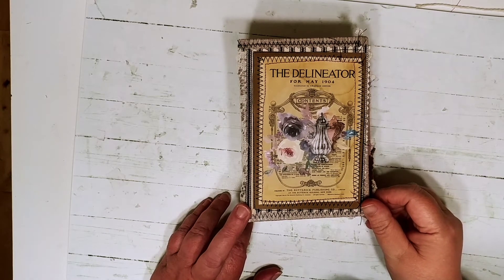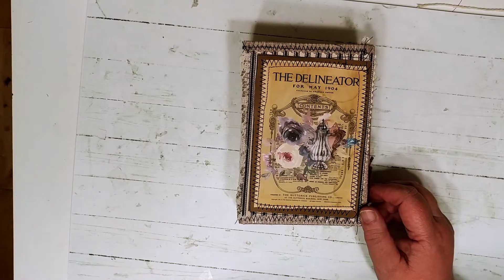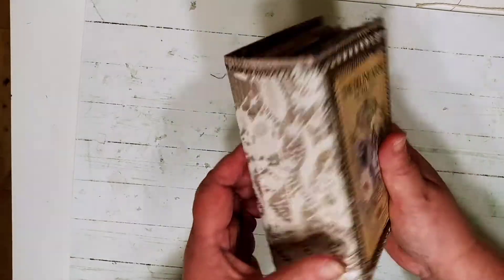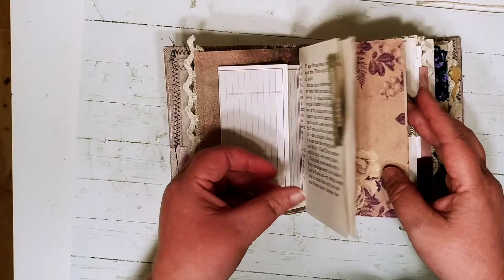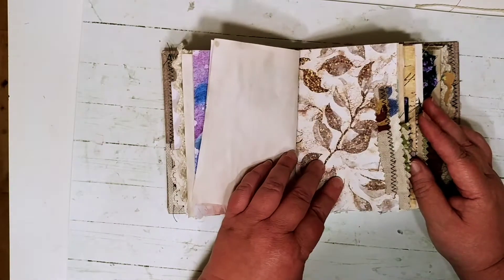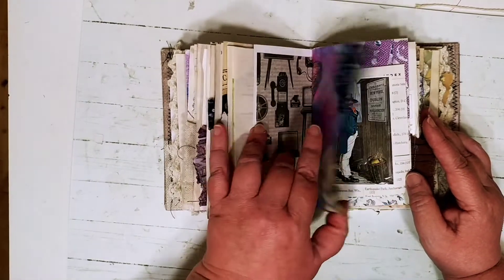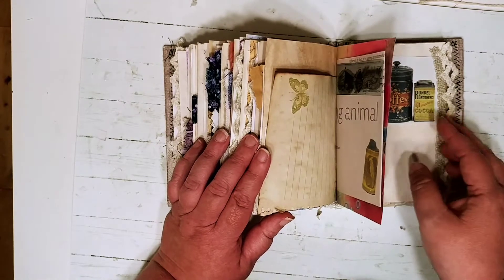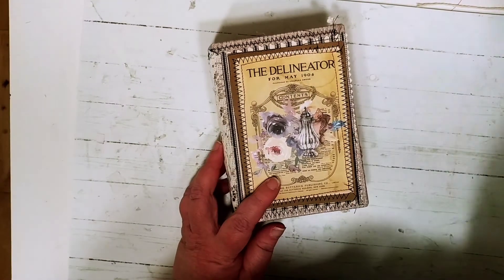Mini Journal and channel update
mini journal flip through